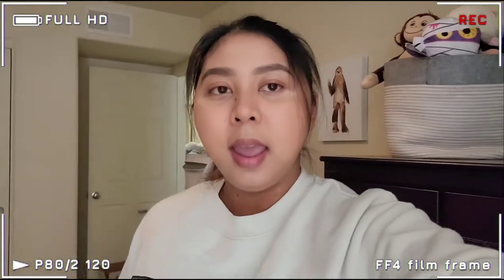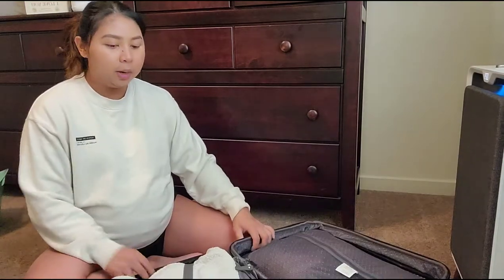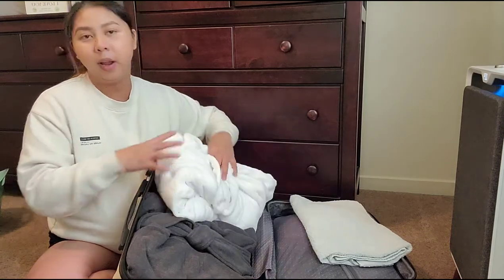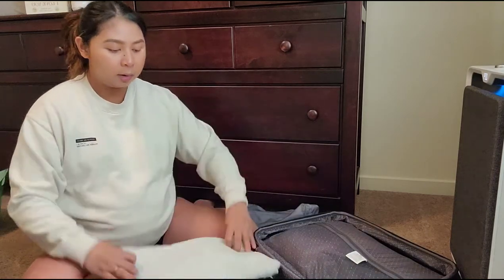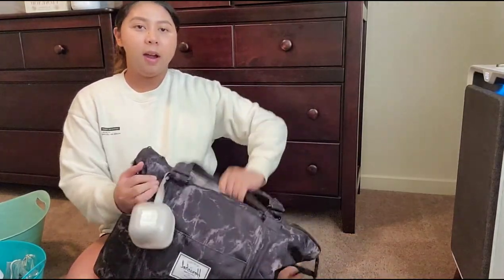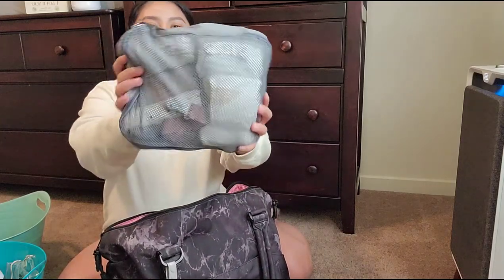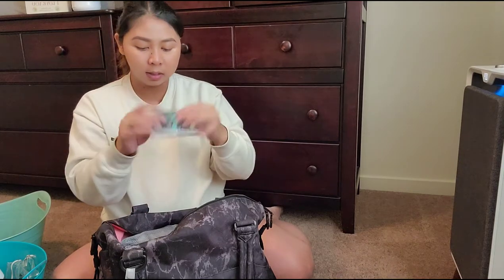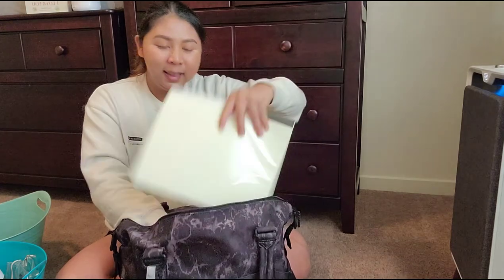Vlog #1 | What's in my Baby Bag/Hospital Bag?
Hi everyone! I'm new here ☺️ here it is! my first official vlog!

Thanks for stopping by! I hope this video helps, and I hope you enjoy! Like and subs for more! ♡